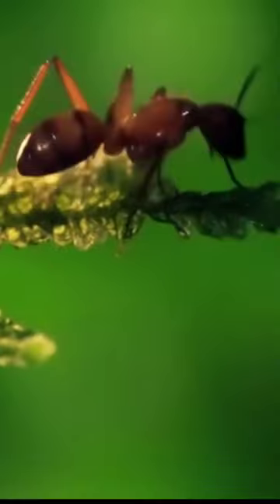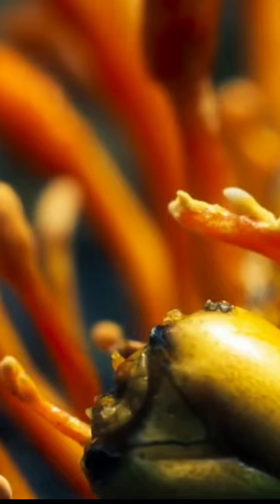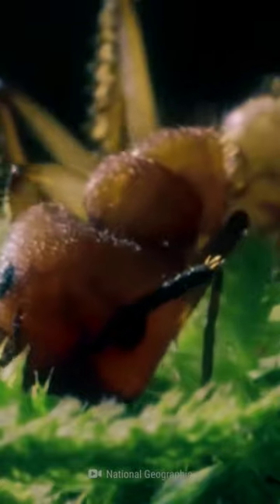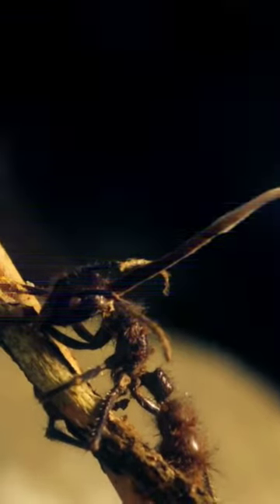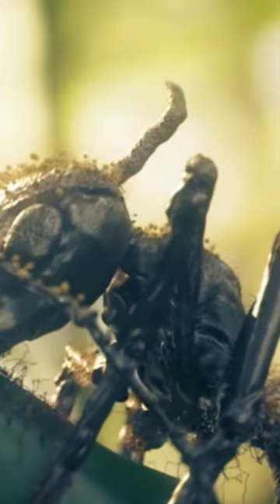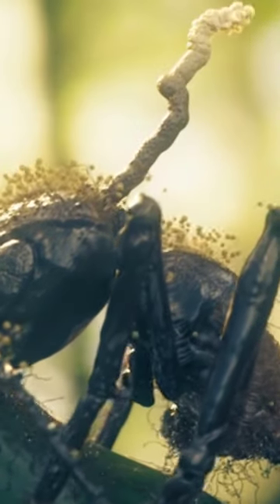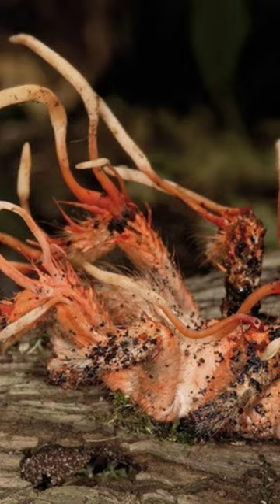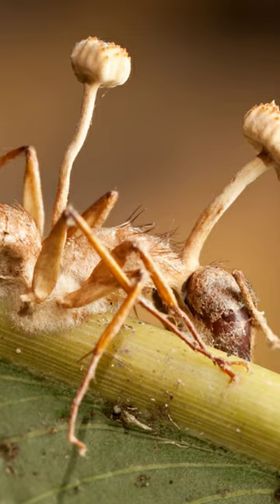Zombies are created from this | Facts Insight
This has the power to create zombies . It is a parasitic fungus that can attack insects and make them as humans .